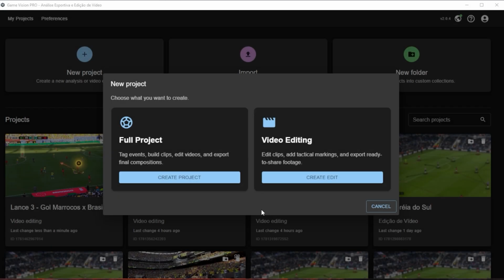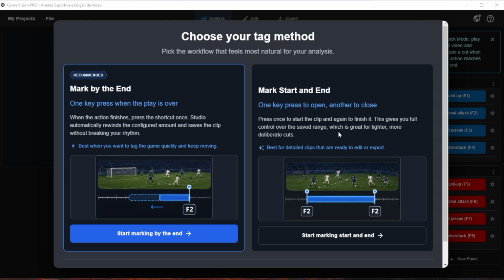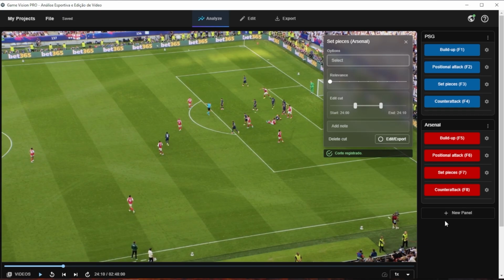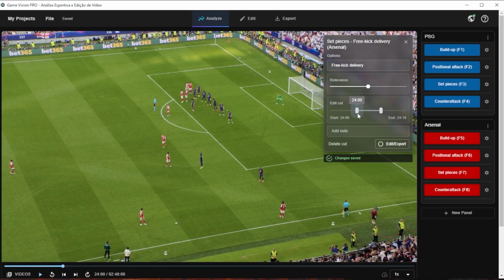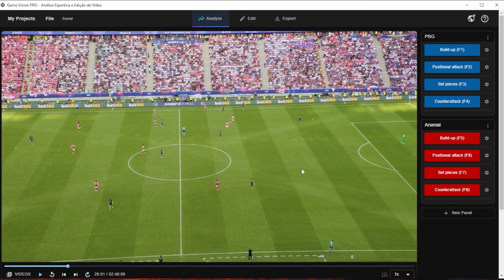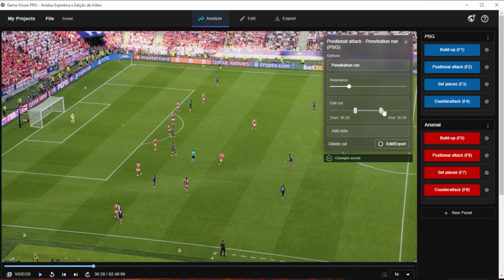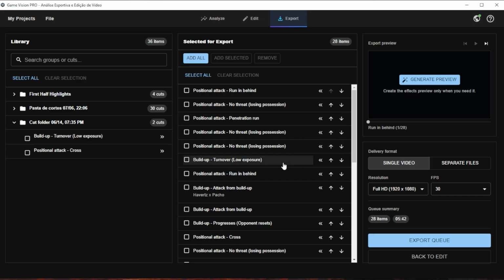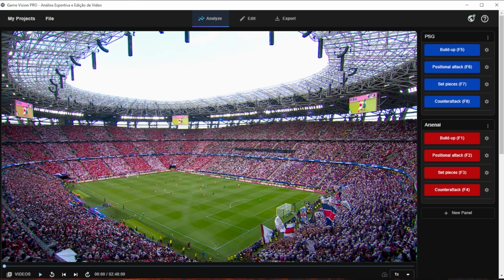The Most Practical Workflow for Match Analysis | Game Vision PRO Tutorial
In this tutorial, I show how to use tags, marks, and cuts in Game Vision PRO to organize a match analysis with more clarity. You’ll see how to separate plays by category, mark important moments, and turn a full match into a more objective and easier-to-review analysis.

A practical lesson for analysts who want to save time, standardize their workflow, and create better organized analysis videos or reports.